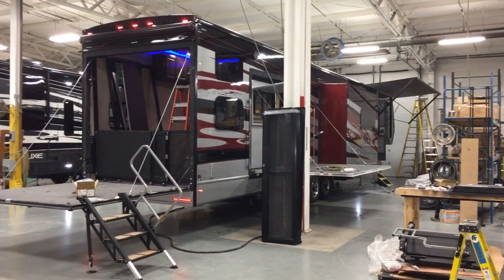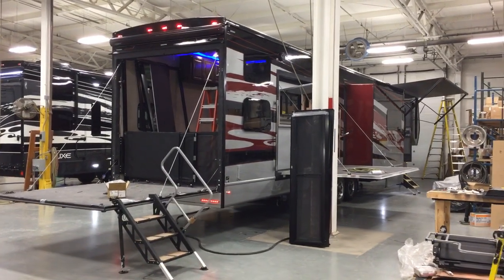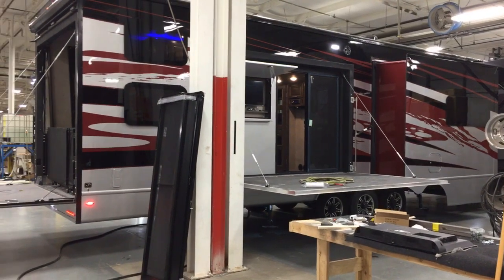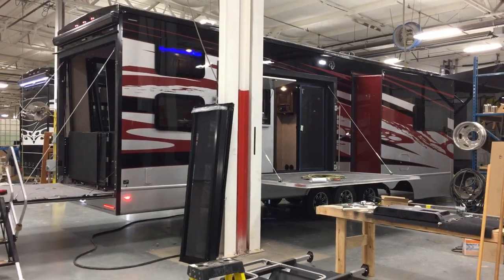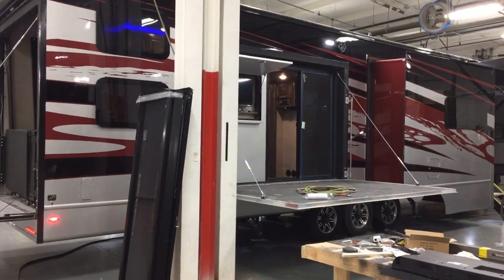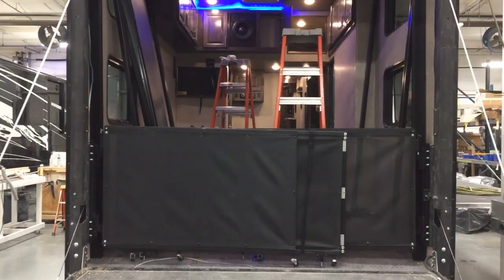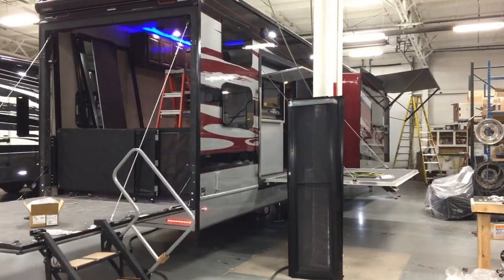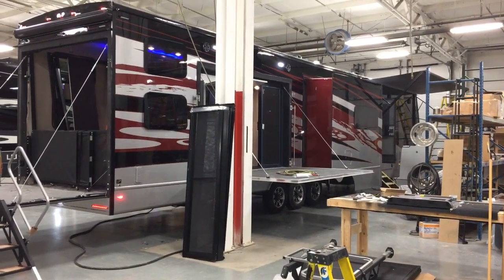Luxury Toy hauler Fifth Wheel - 16 Foot Garage Side Patio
2503 Marina Dr
Elkhart, IN 46514